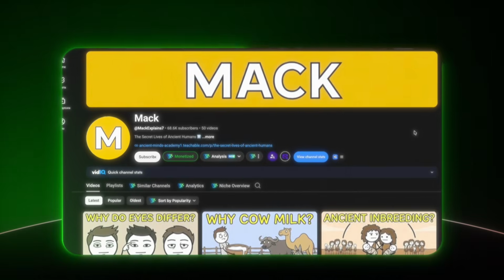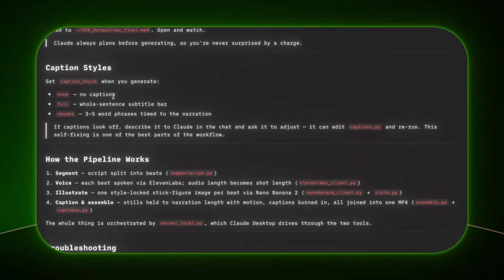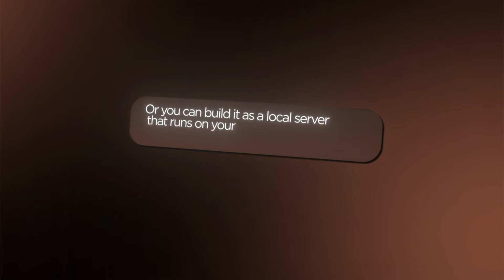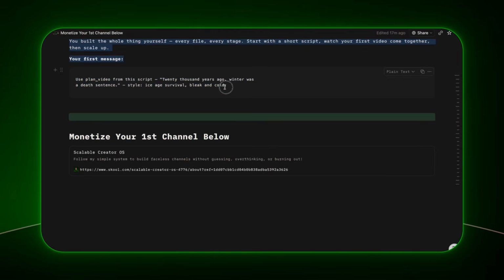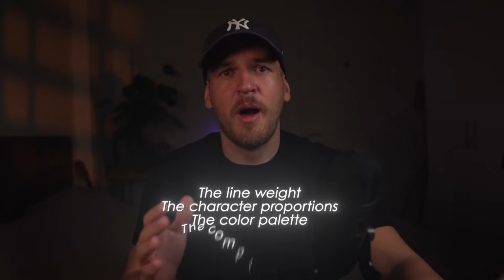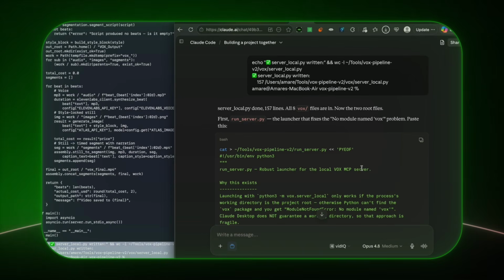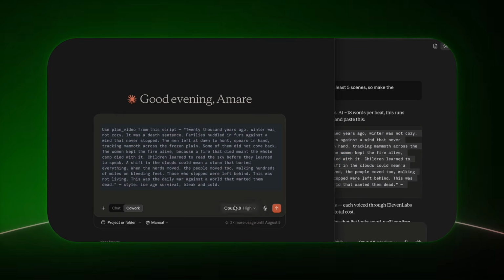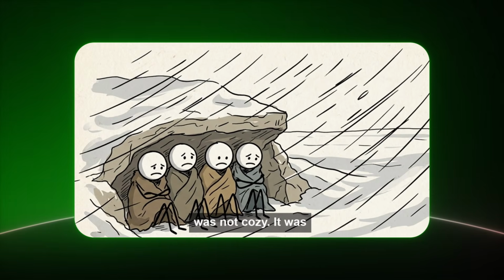I Use This Claude Plugin For Stick Figure Animations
What if you could generate an entire "Mac Explains" style stick-figure video in 2 minutes for just 15 cents? Every channel in this niche is stuck hand-generating scenes and waiting weeks to upload. Today, I’m showing you how to bypass that bottleneck completely.

In this video, I reveal the custom Claude MCP (Model Context Protocol) plugin I built to automate my entire faceless YouTube production pipeline locally on my laptop. You’ll learn how to connect ElevenLabs for voiceovers, Nano Banana 2 (Atlas AI) for visuals, and FFmpeg for automatic assembly and syncing.

The best part? Every single prompt, code file, and setup step is completely free.